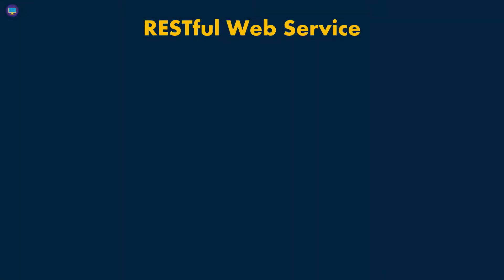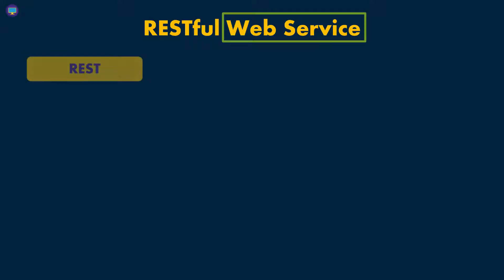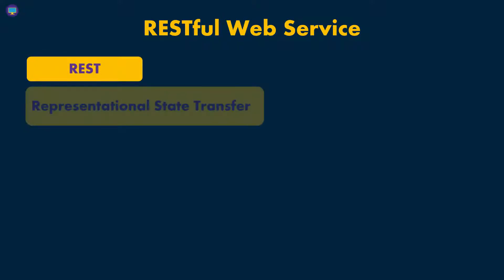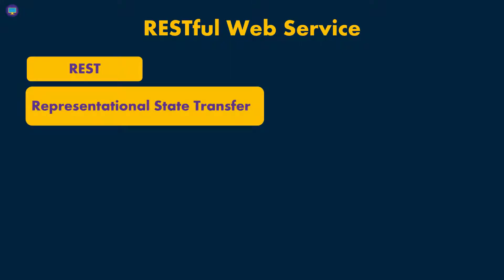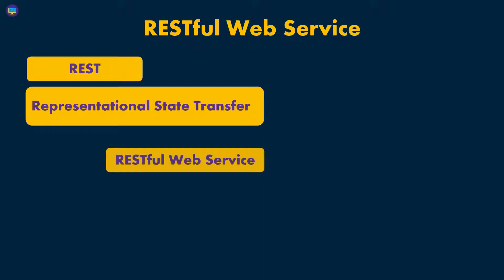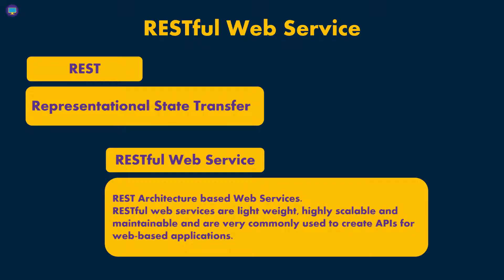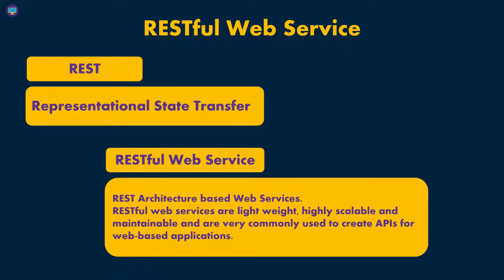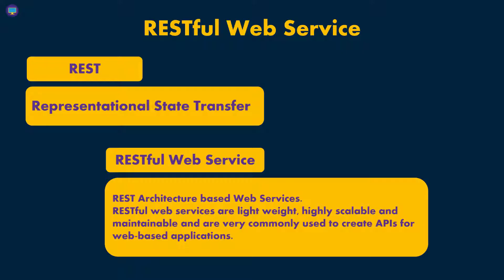Angular HTTP API | Part 5 - RESTful Web Service